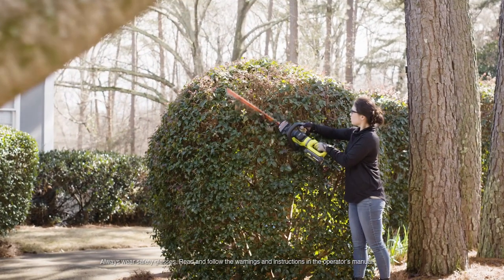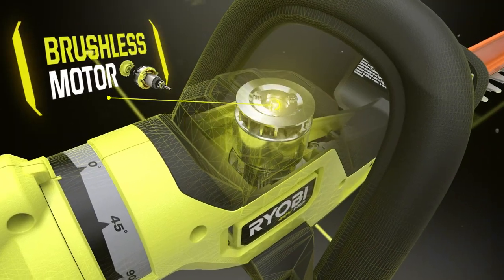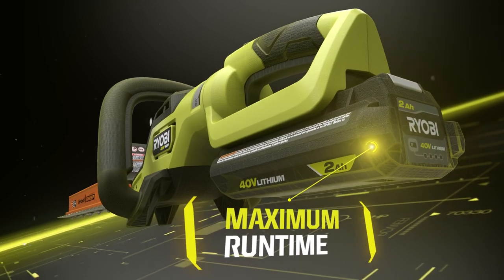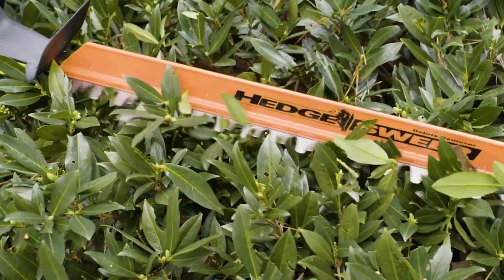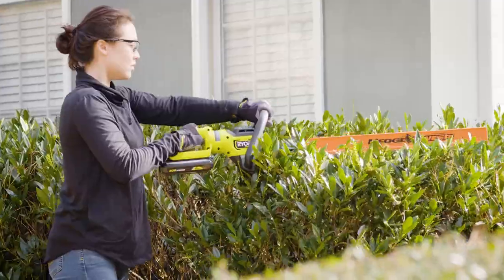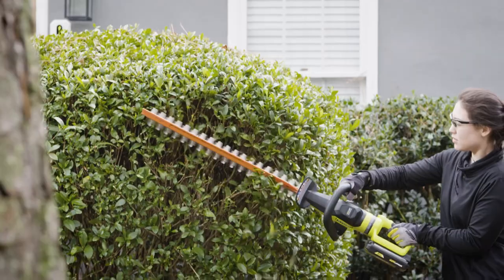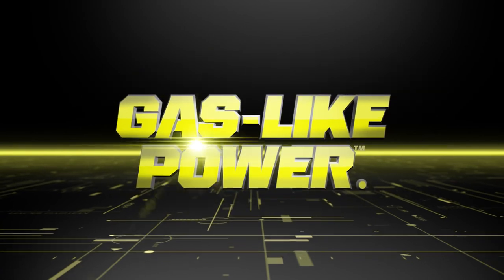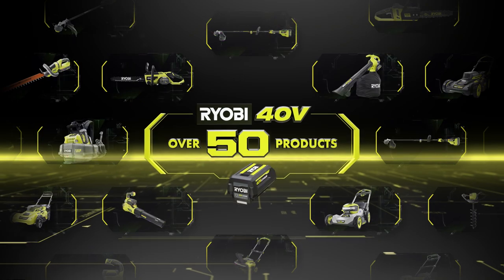Cordless Convenience | RYOBI 40V HP Brushless 26" Hedge Trimmer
With a cutting speed of 3000 strokes per minute, the RYOBI 40V HP Hedge Trimmer (RY40640) delivers GAS-LIKE POWER and longer run time than a gas hedge trimmer.